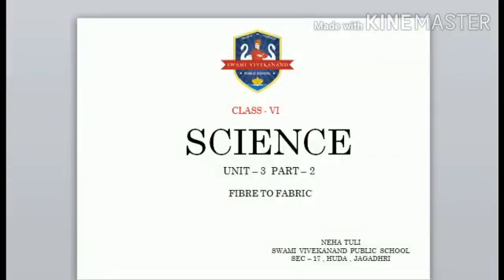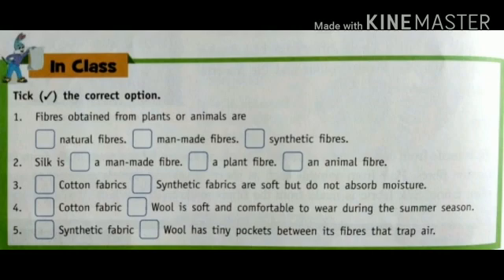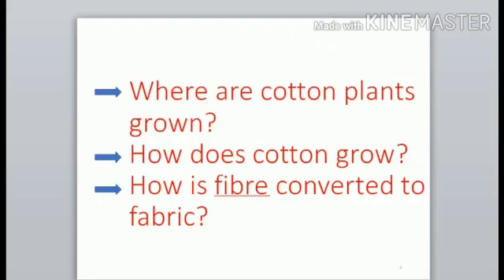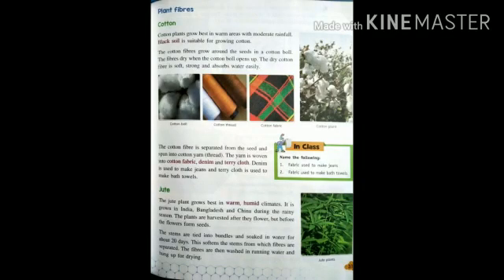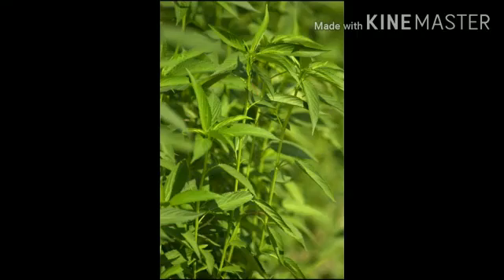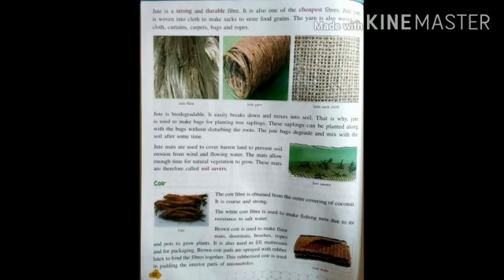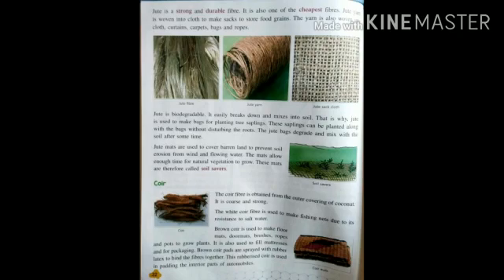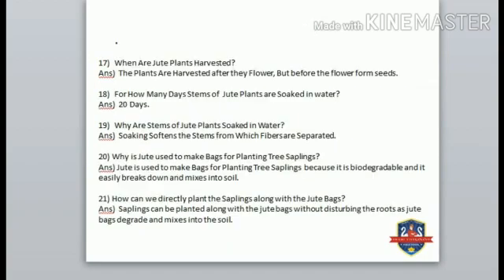21 04 2020 K6 Science Fibre to Fabric video 02